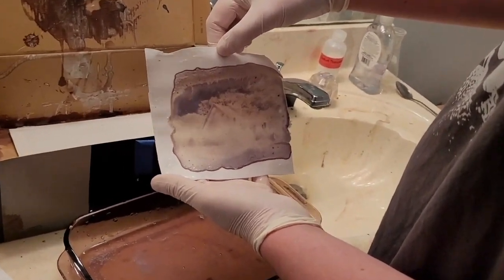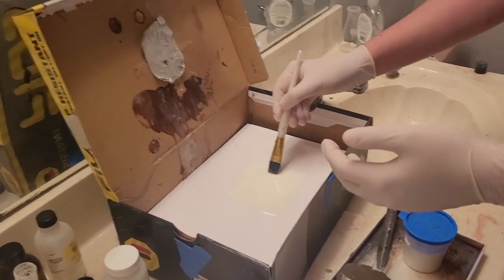HomeBrew Photography Video